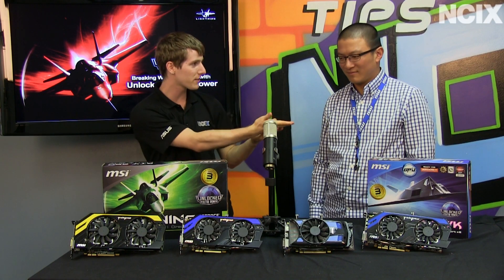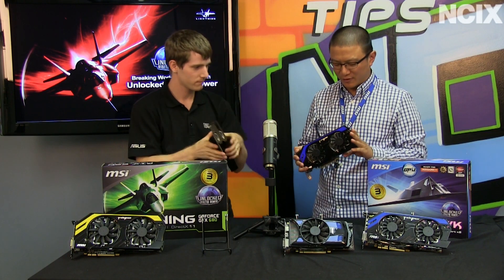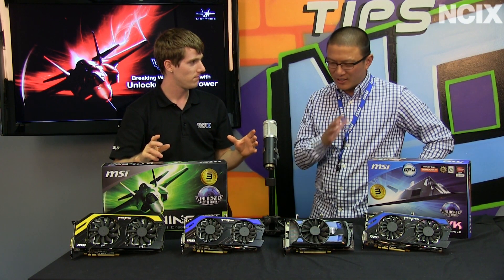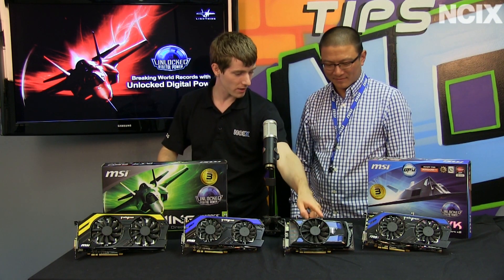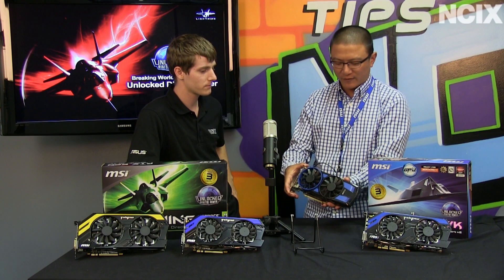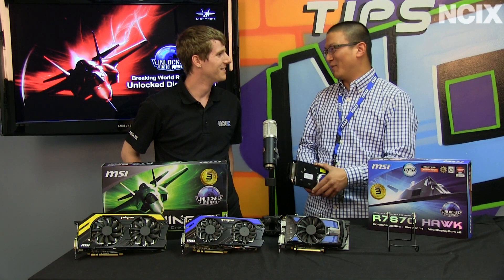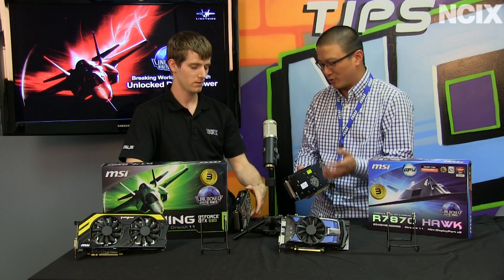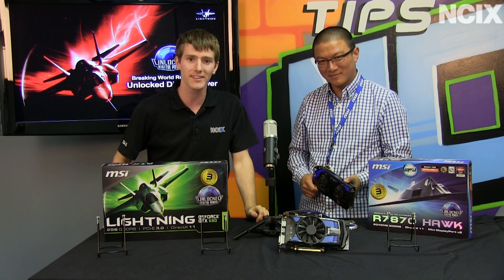The MSI Graphics Advantage - Why Choose MSI for Your GeForce or Radeon Graphics Card NCIX Tech Tips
MSI video card graphics solutions cover a wide variety of different customer needs with their unique PCB designs, coolers and software overclocking utility MSI Afterburner.